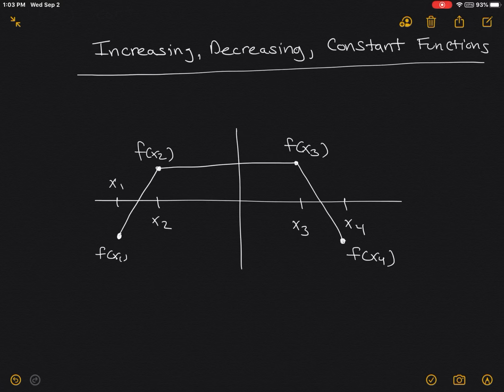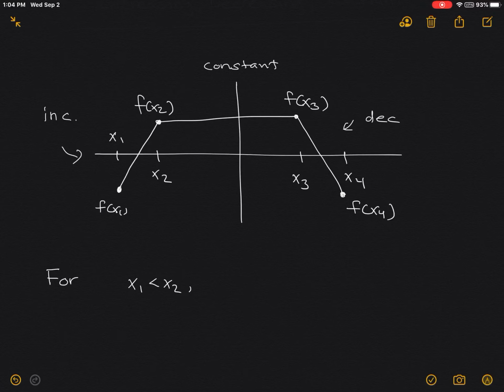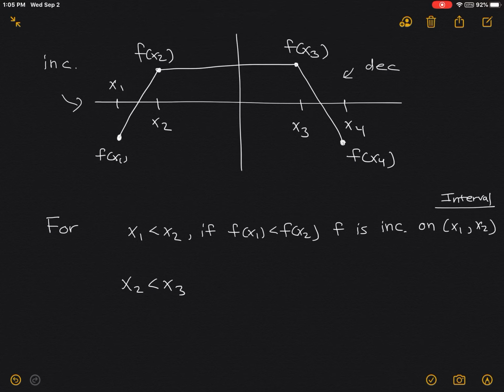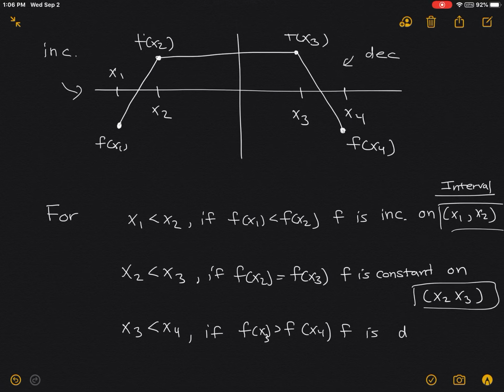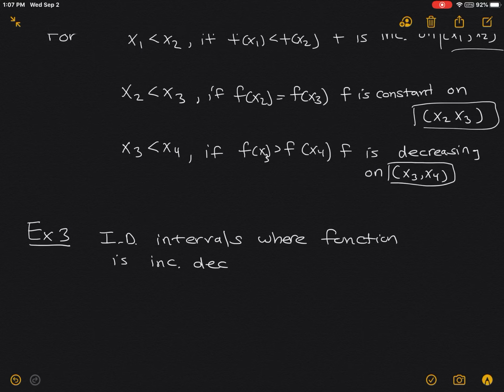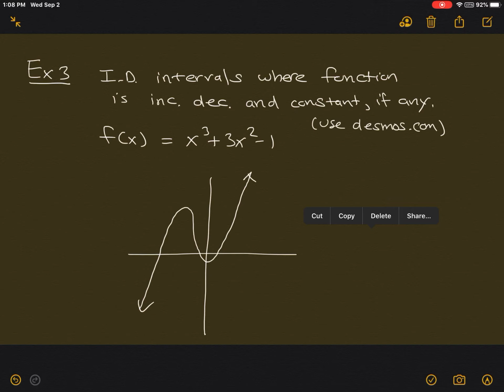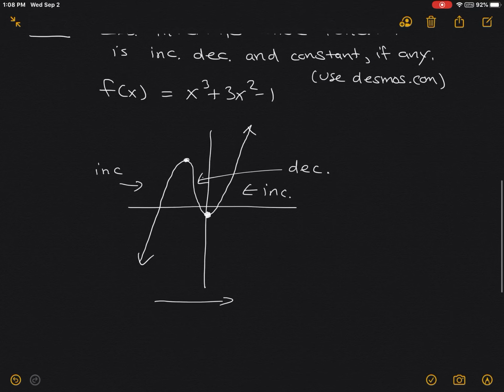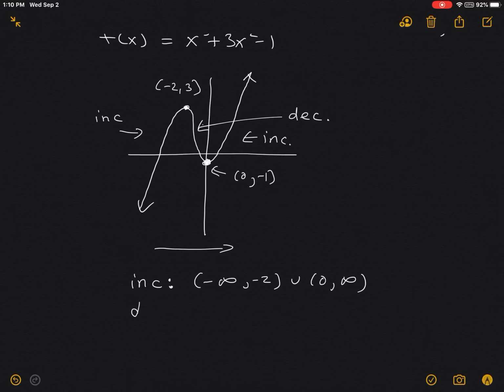Ma 1.3 part 2